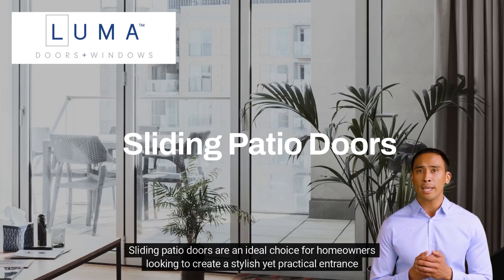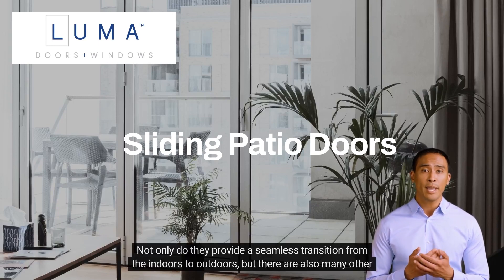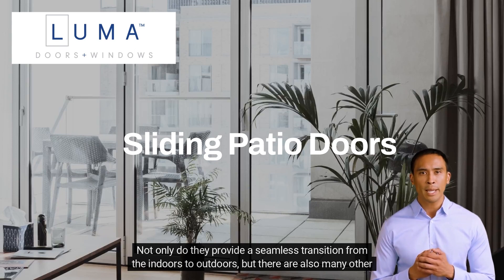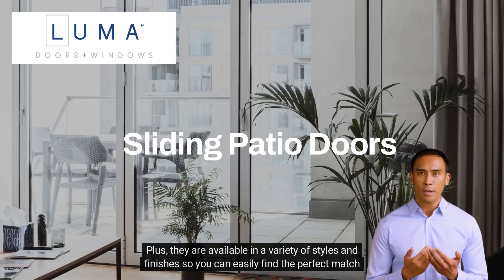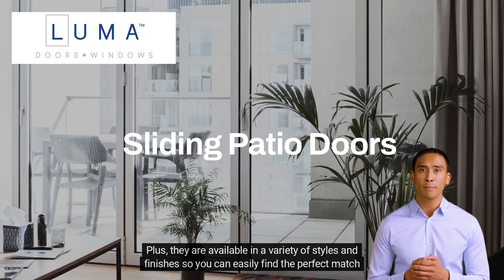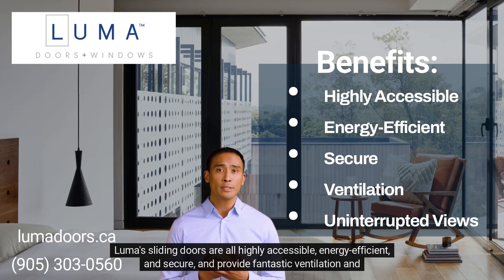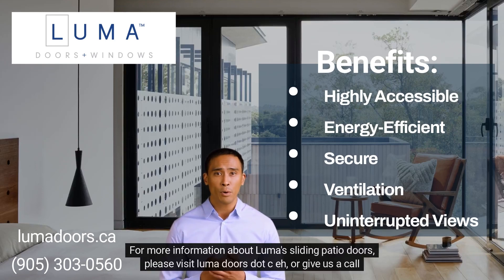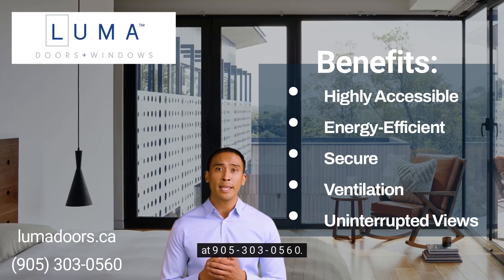Sliding Patio Doors by Luma Doors + Windows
When looking for the best way to access your backyard, sliding patio doors are an ideal choice for homeowners. They provide a smooth transition from inside to outdoors and come with an array of other advantages such as letting in more natural light, improved protection from intruders, and energy efficiency. Plus, there's no shortage of design options so you can pick the perfect style that complements your home.

With Luma's sliding doors, you can enjoy the utmost accessibility, energy efficiency, and security, as well as fantastic ventilation and stunning views of the outdoors. Whether it's a backyard patio or a large deck area, these doors are sure to provide an unparalleled connection between your home and the outdoors.